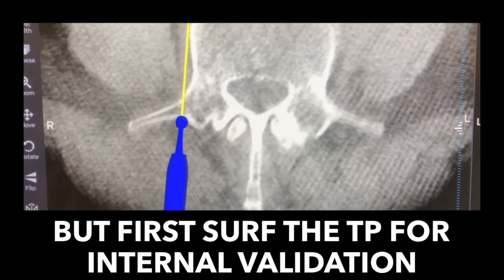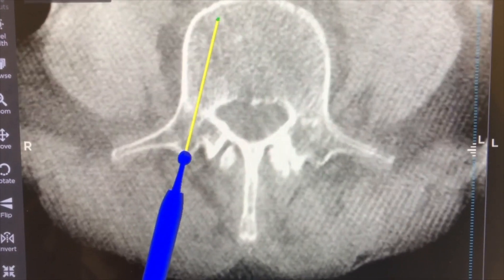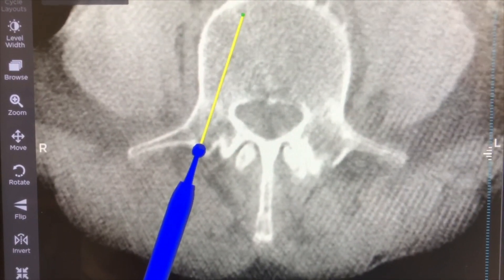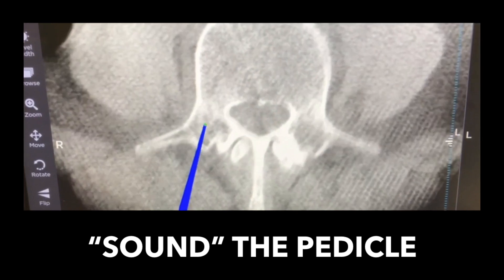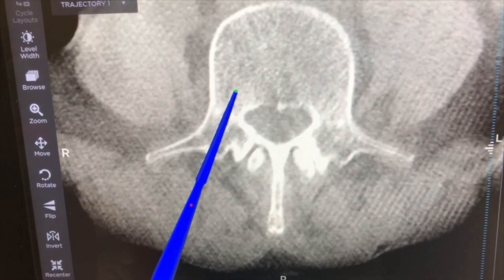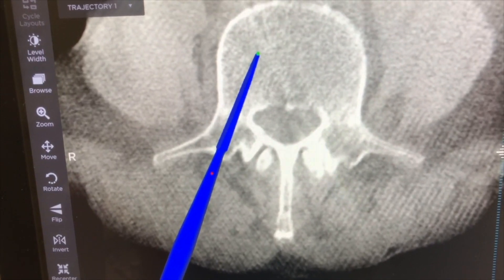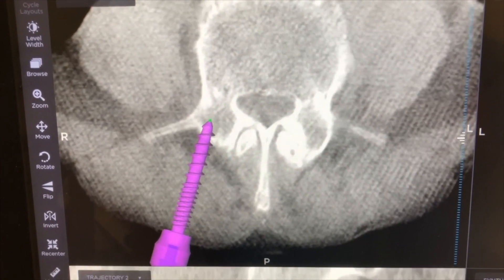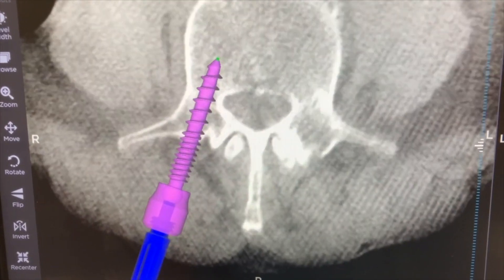Master Techniques: How Dr. Choll Kim Places Pedicle Screws with Navigation and the 5mm Burr...